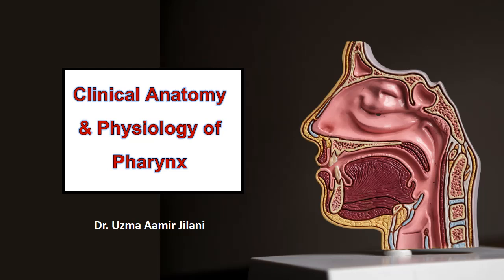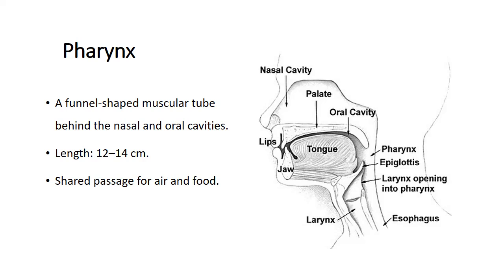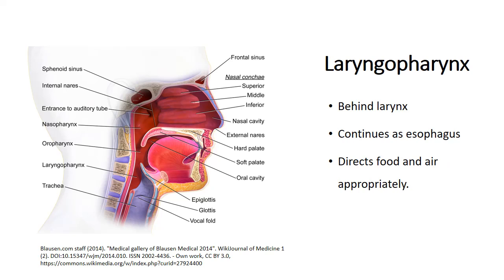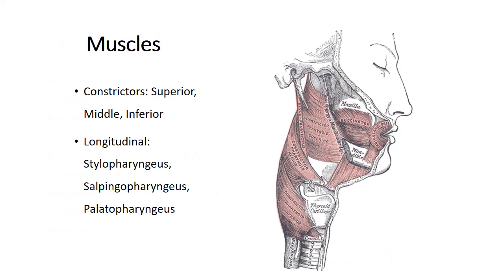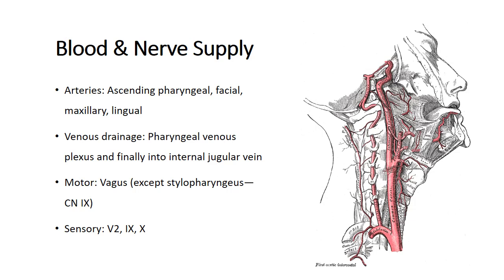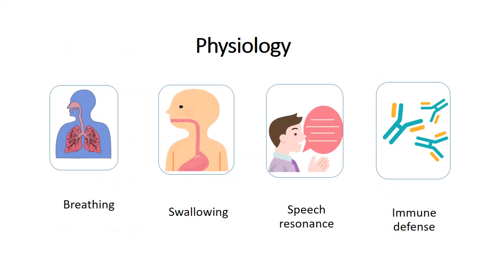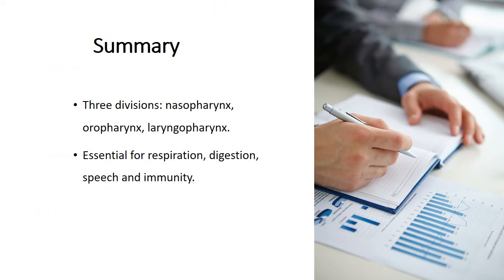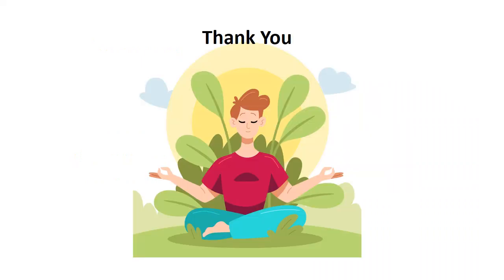Anatomy and Physiology of the Pharynx | Anatomical Divisions, Muscles, Blood Supply & Swallowing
In this comprehensive anatomy lecture, you'll learn everything you need to know about the pharynx, including its anatomy, physiological functions, anatomical divisions, muscles, blood supply, nerve supply, lymphatic drainage, and important clinical correlations. This lecture is ideal for MBBS, BDS, Nursing, Allied Health Sciences, Physiotherapy, Pharmacy, and other healthcare students preparing for examinations or to strengthen their understanding of head and neck anatomy.
In this video, you'll learn:
• Definition and location of the pharynx
• Anatomical divisions of the pharynx
• Boundaries and features of the nasopharynx, oropharynx, and laryngopharynx
• Muscles of the pharynx
• Blood supply and venous drainage
• Nerve supply
• Lymphatic drainage
• Physiology of swallowing (Deglutition)
• Functions of the pharynx
• Clinical correlations and common disorders

I have published lecture notes on General and Special Pathology, available for purchase online or at medical bookstores.  The links are mentioned below. These books help understand basic facts and provide quick revision.

Wikipedia